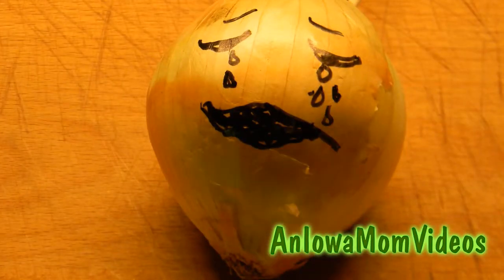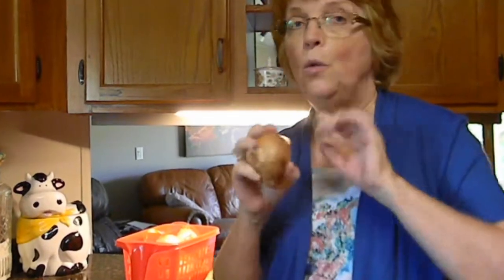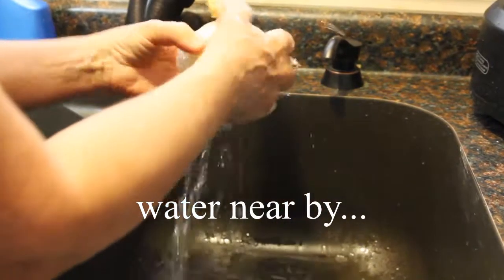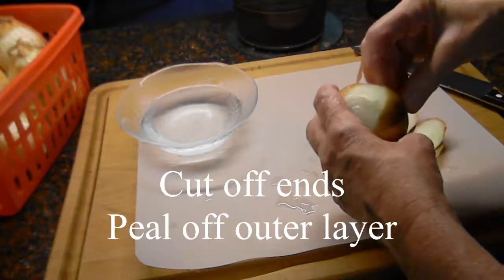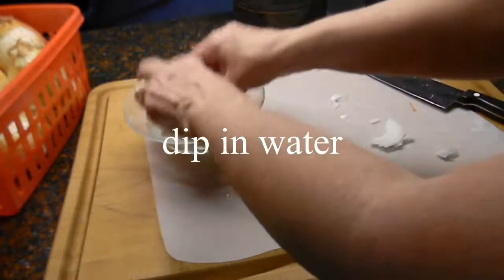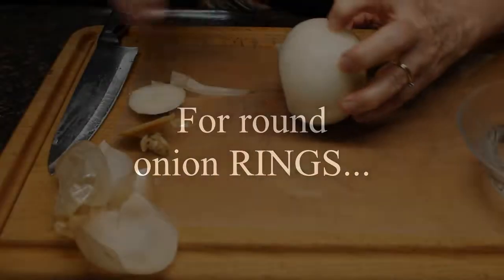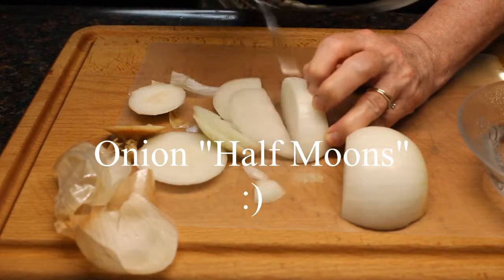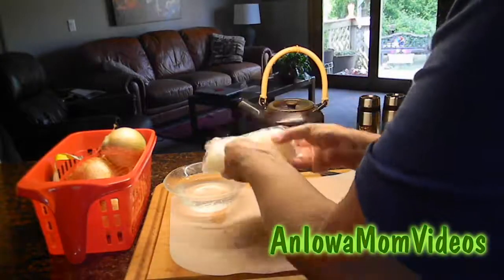An Iowa Mom No Tears Onions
You don’t have to cry while cutting up an onion.  This video gives tips to make that possible.